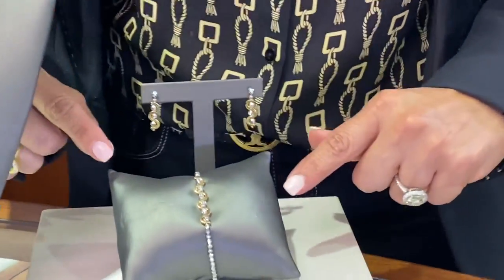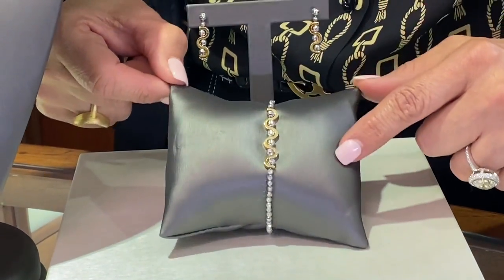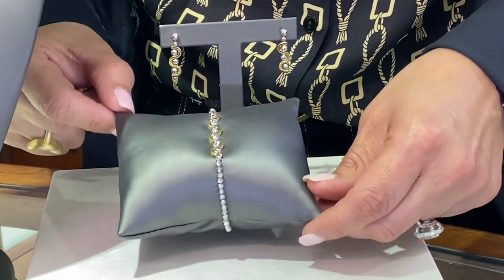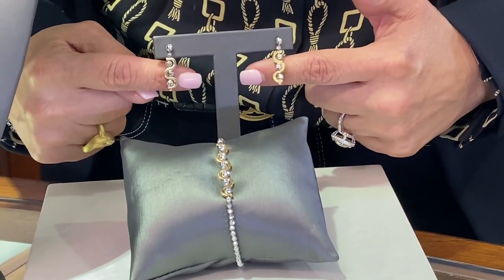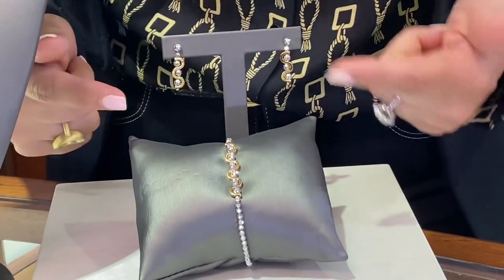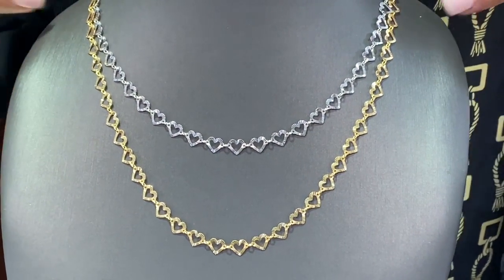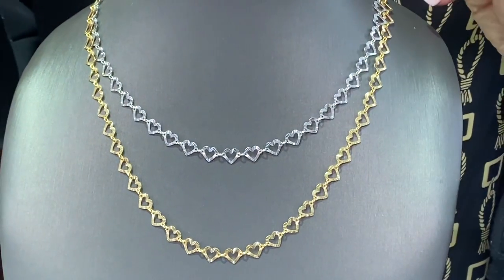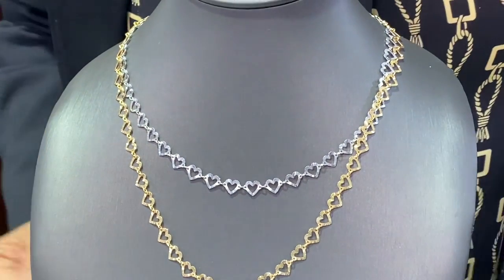Italian Fine Jewelry under $299.00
Introducing “Desmos” our new Italian fine jewelry collection. New designs & styles. Sterling silver & gold plated pieces under 299.00.